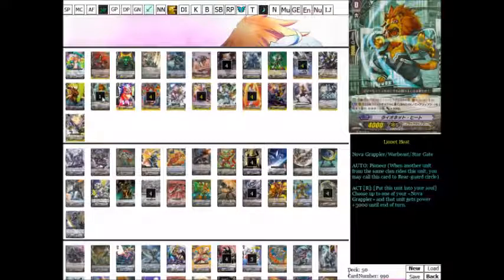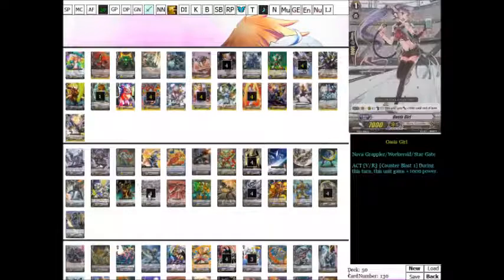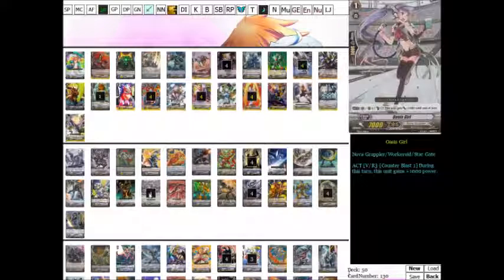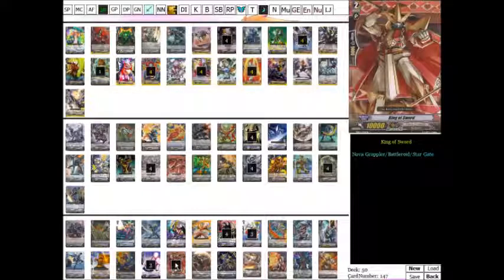The Saikyou Strongest 10 Dollar Deck!! - Cat Butler is OP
Decklist:

Grade 0's (21)

Lionet Heat (SVG)

4x Cat Butler (If your Grade 2 or less NG VG did not hit, you may retire this unit to stand your Vanguard)
16x Critical Manmode

Grade 1's

4x Tough Boy
4x Raizer/Oasis Girl
4x Announcer Shout
4x Claydoll Mechanic

Grade 2's

4x Brutal Jack
3x Cup Bowler
3x King of Sword
3x Hungry Dumpty